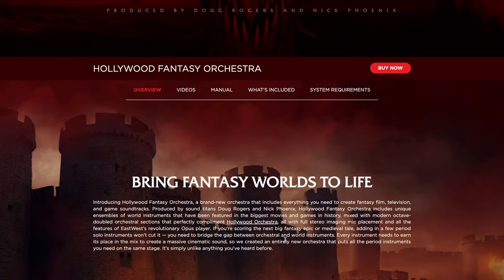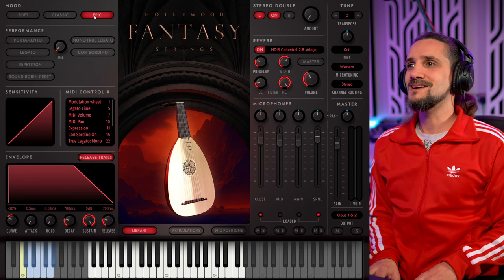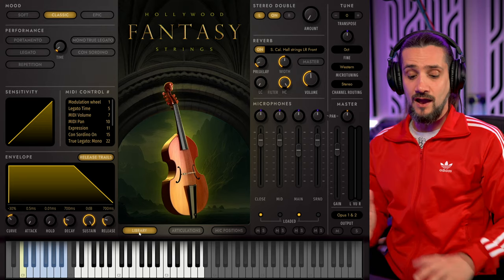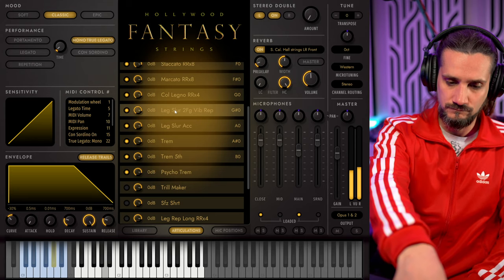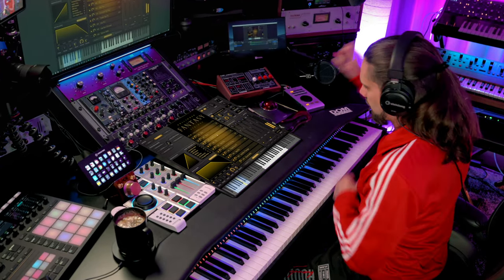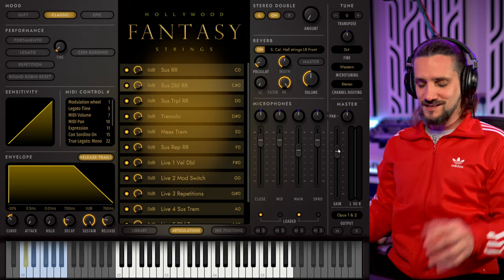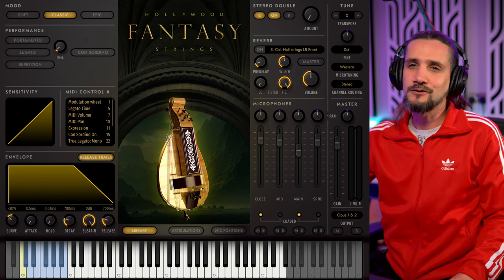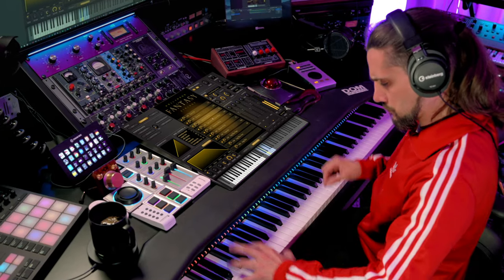Compose like a real TROUBADOUR 🏰 | Hollywood Fantasy Strings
➡️Best mouse for editing: